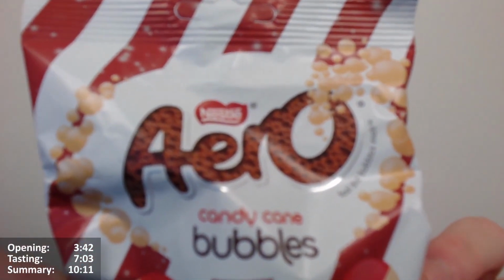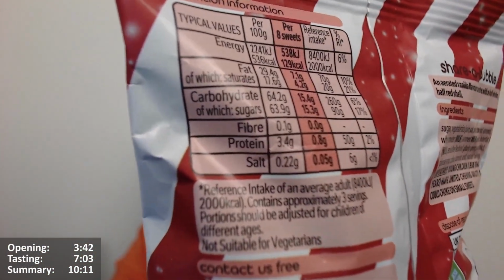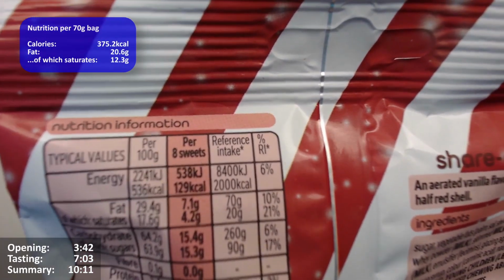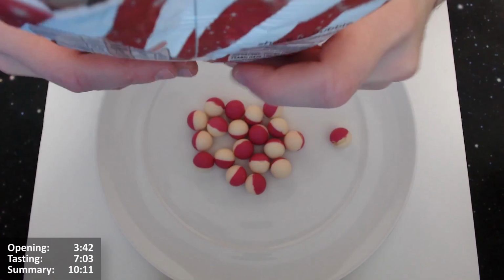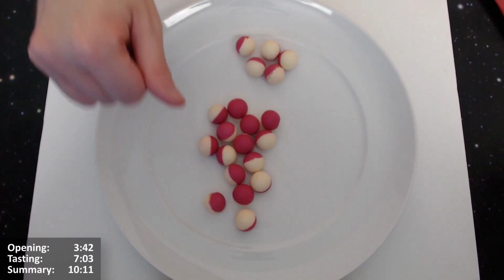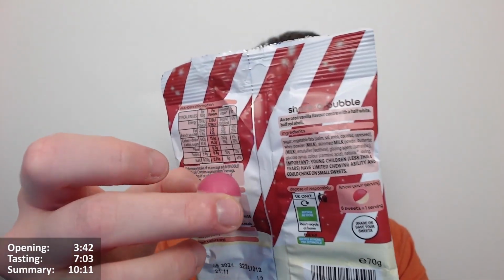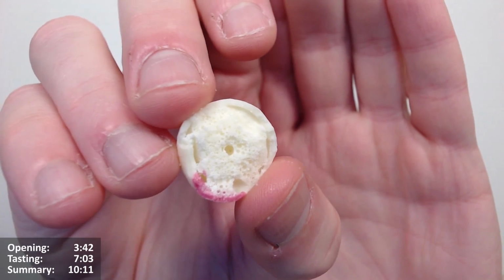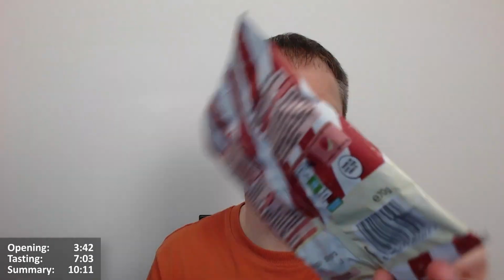Aero Candy Cane Bubbles Review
Chocolo investigates a wintry Aero offering - it looks great, but does that follow through to the taste...join Chocolo as he finds out!

Intro 0:00
Opening 3:42
Tasting 7:03
Summary 10:11